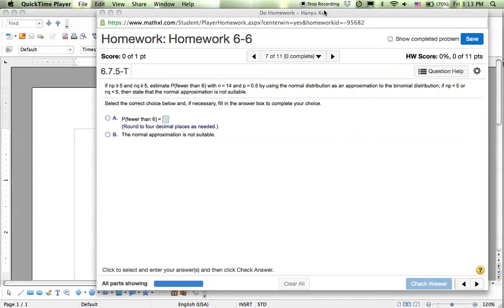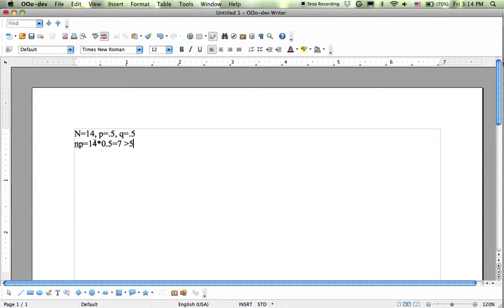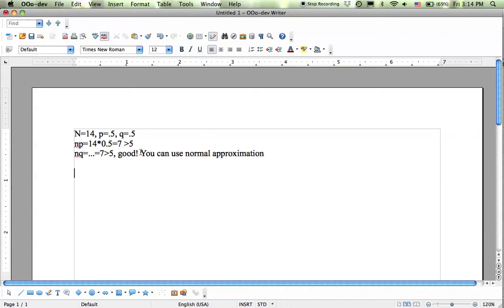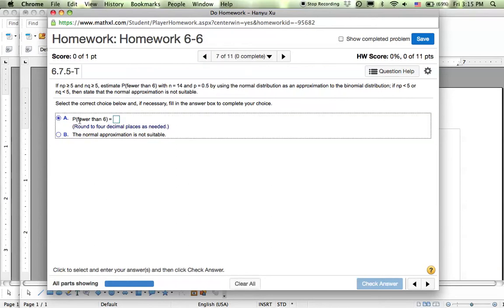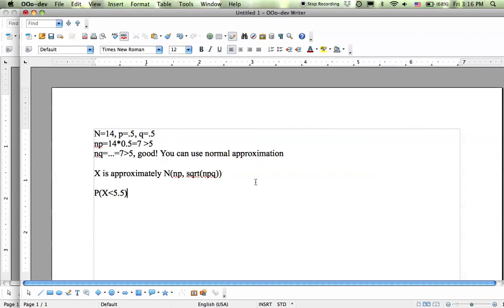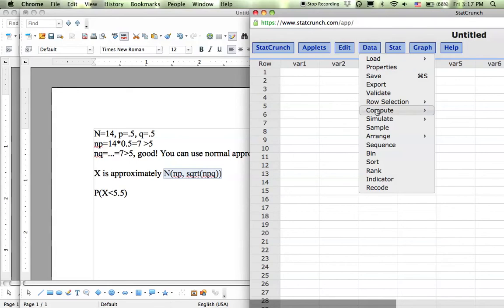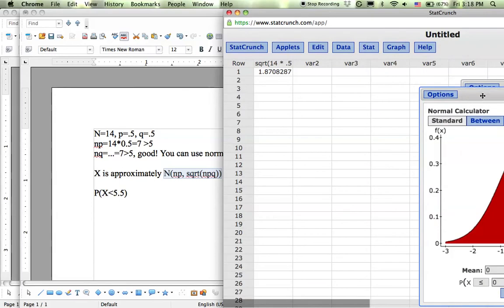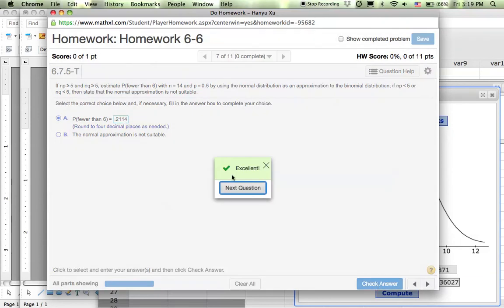q&a homework6 6 qn7